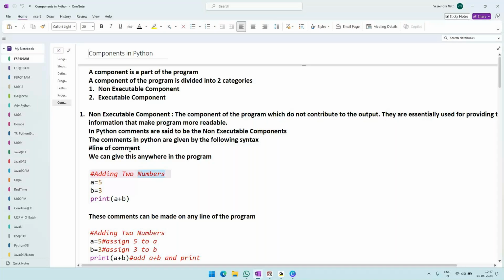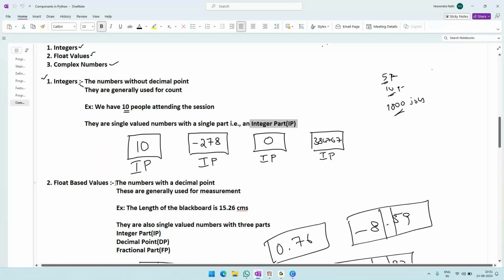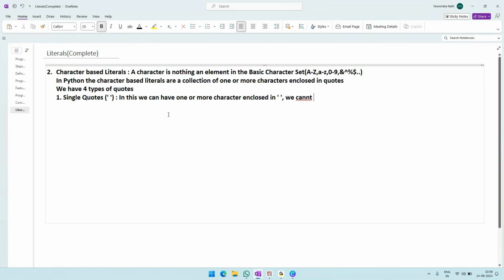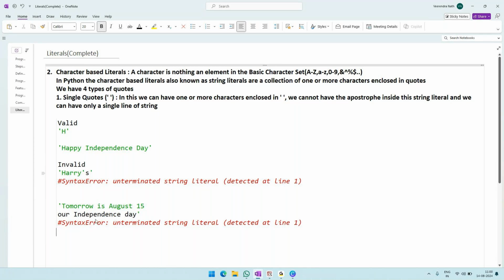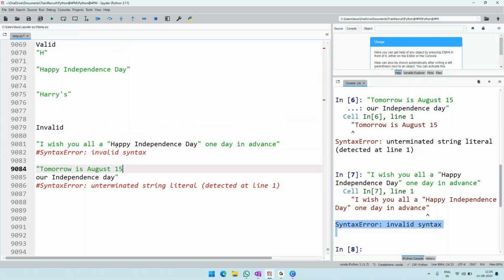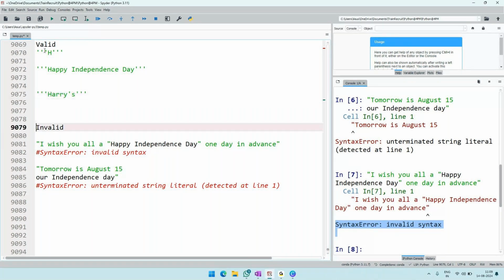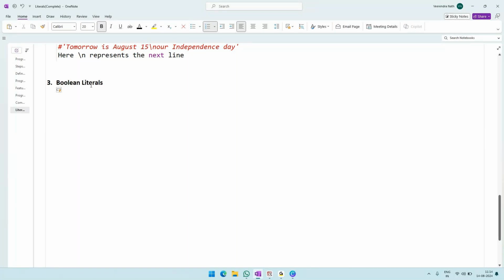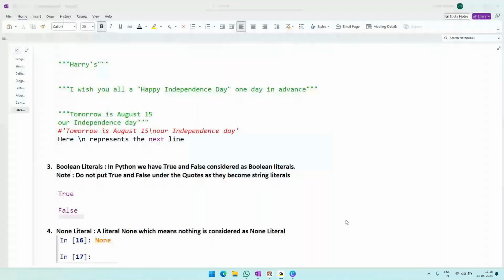Python String Boolean None Literals